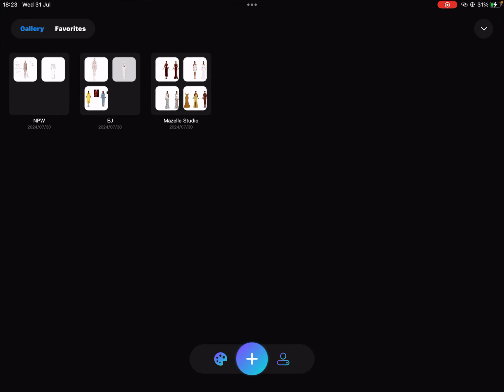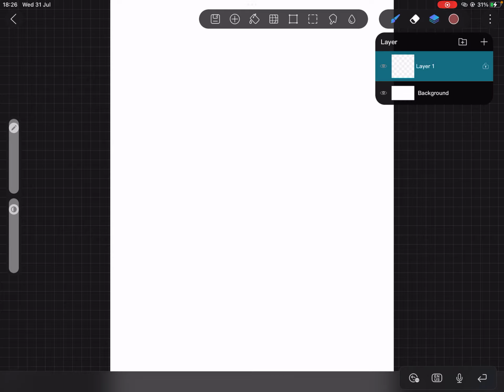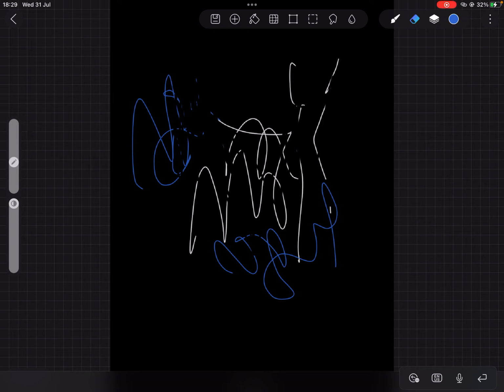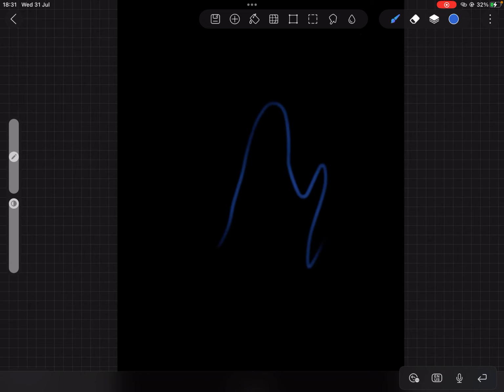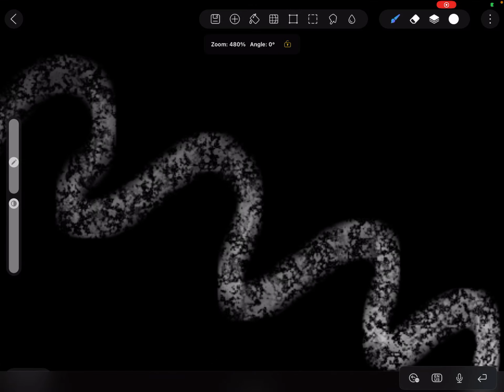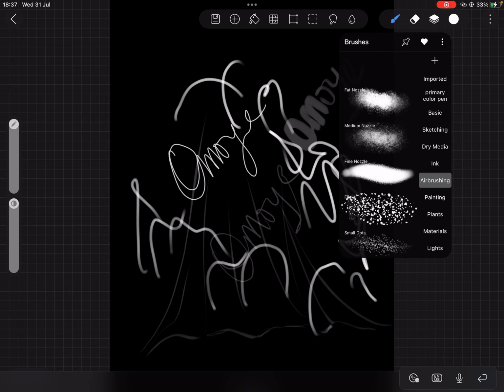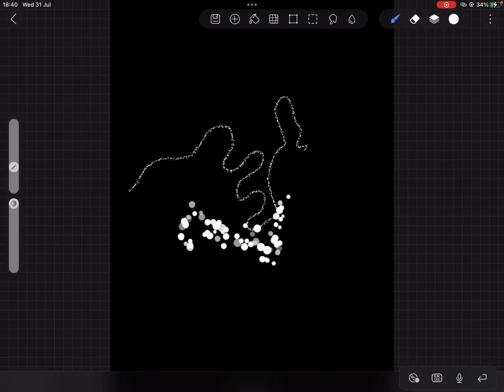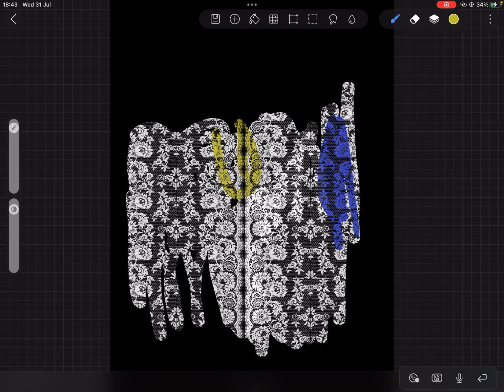#03: Hipaint brushes & Features